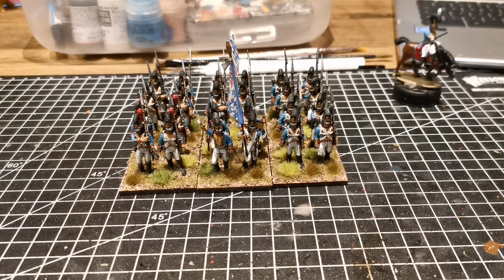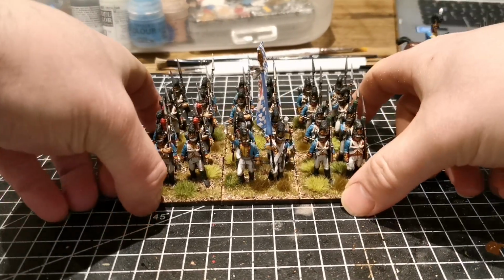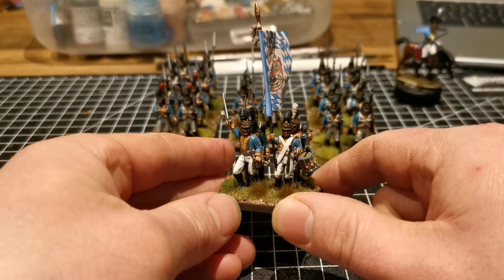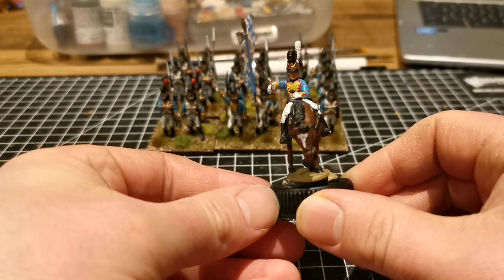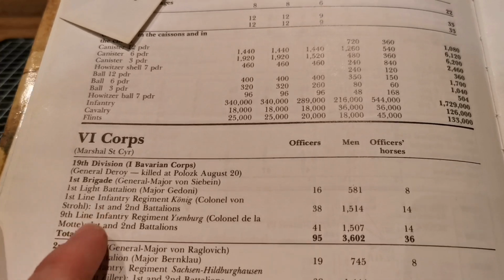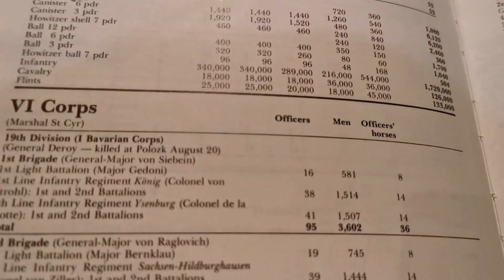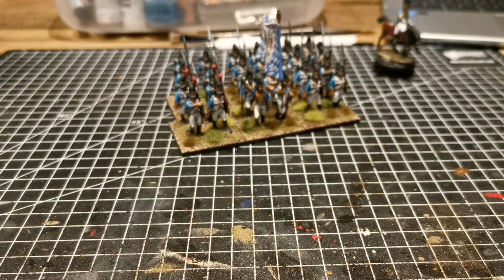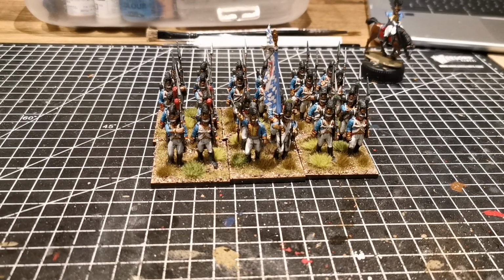Napoleonic Bavarian Line Infantry Battalion Hobby Update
Some more 28mm Napoleonics